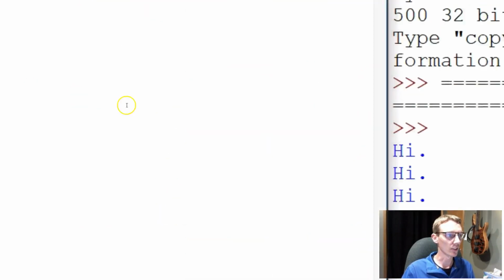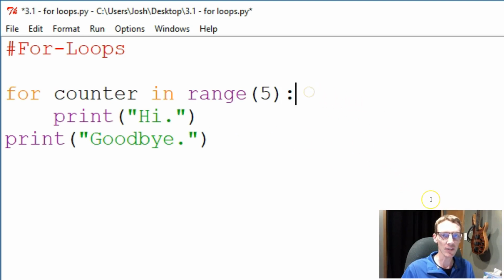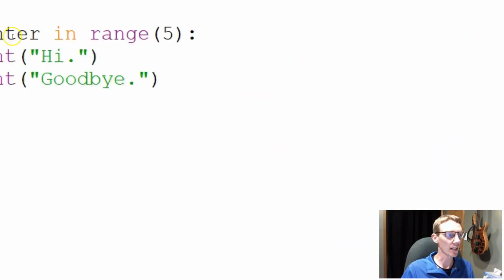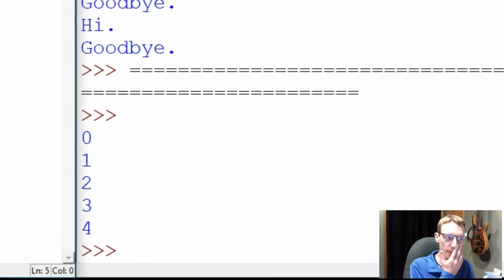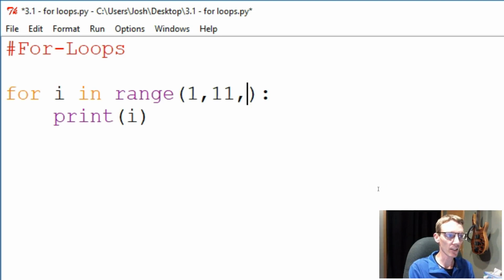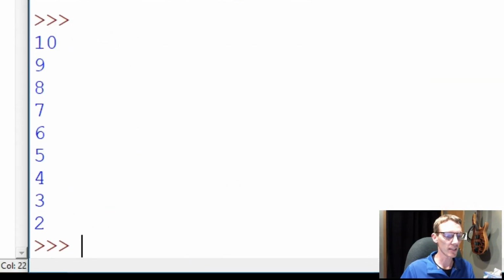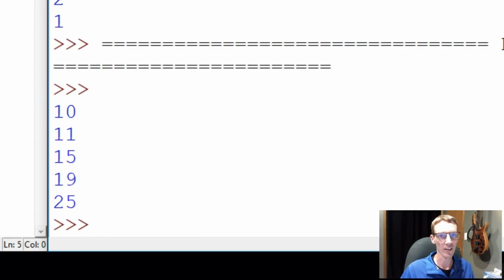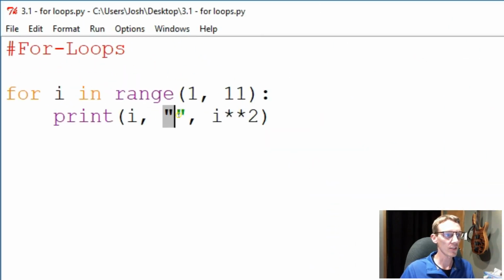3.1 - For Loops